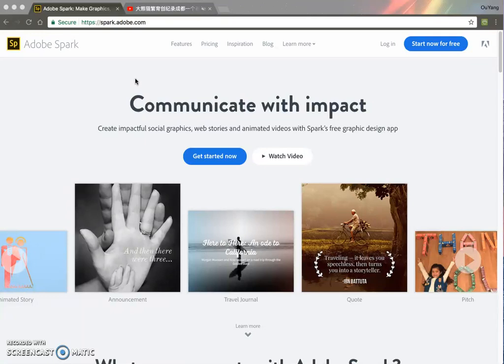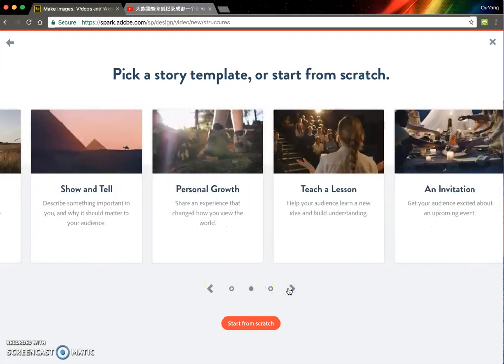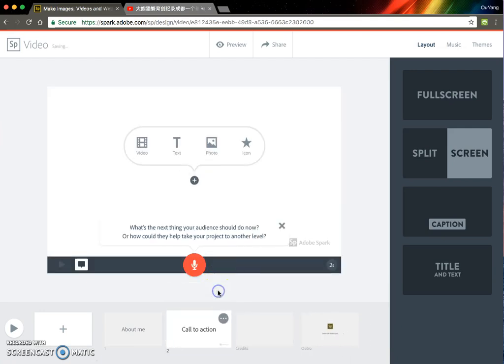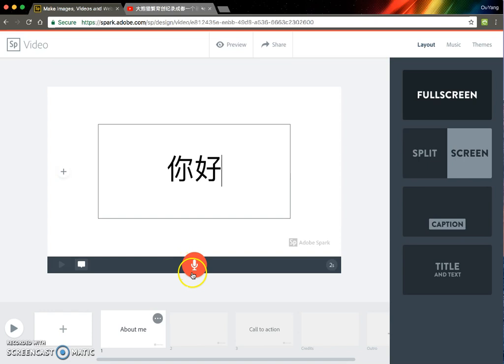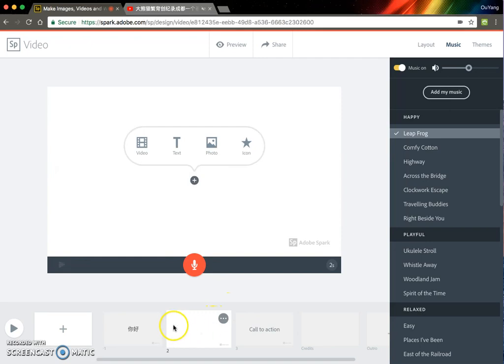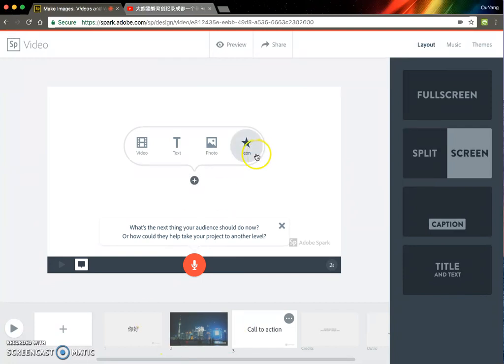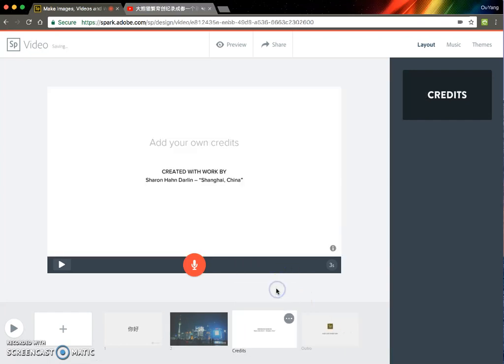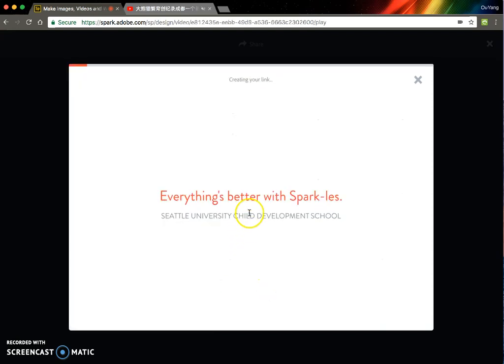Adobe Spark Video tutorial